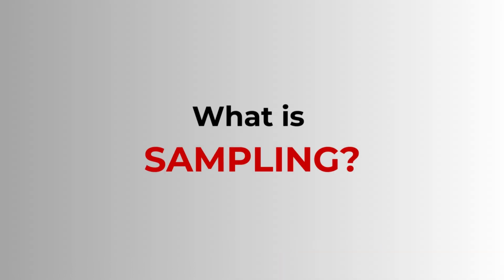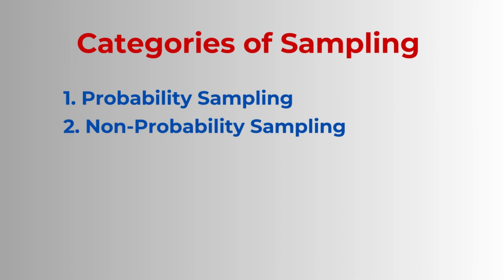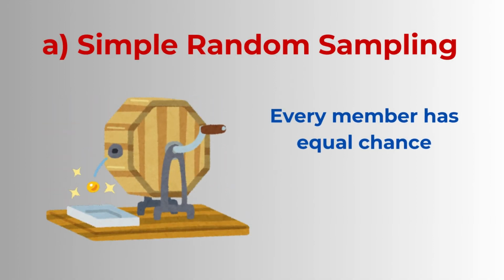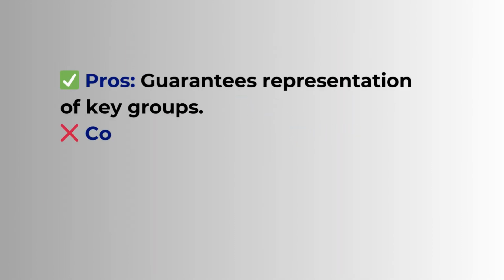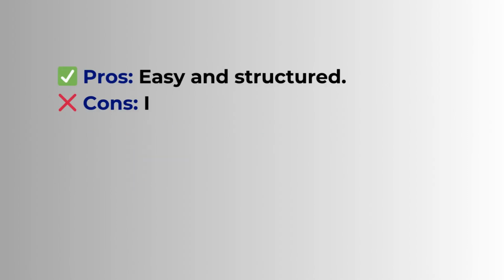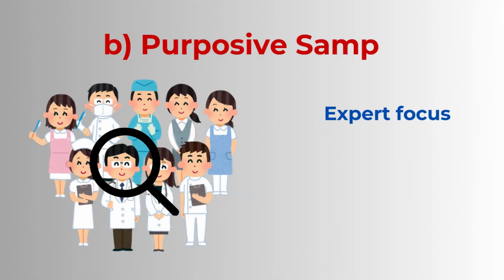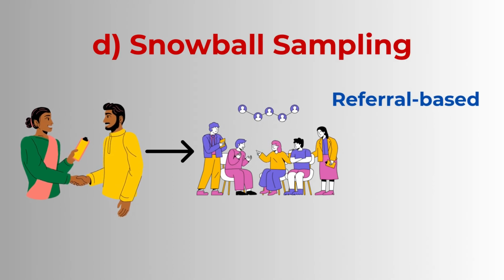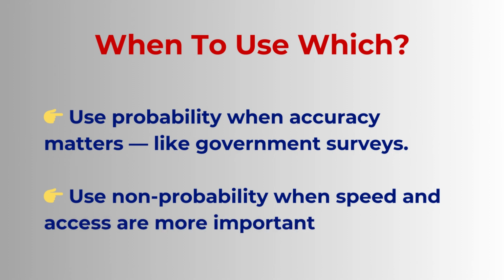Types of Sampling in Statistics | Explained with Examples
Sampling is the foundation of statistics and data analysis. In this video, we’ll explore the different types of sampling methods — both probability and non-probability sampling — with clear definitions, examples, advantages, disadvantages, and when to use each.

👉 Whether you’re a student, researcher, or beginner in data analysis, this video will help you understand:

The two main categories: Probability & Non-Probability Sampling

Simple Random, Stratified, Cluster, and Systematic Sampling

Convenience, Purposive, Quota, and Snowball Sampling

How to choose the right sampling method

By the end, you’ll have a clear framework that analysts, researchers, and businesses use in real-world decision-making.